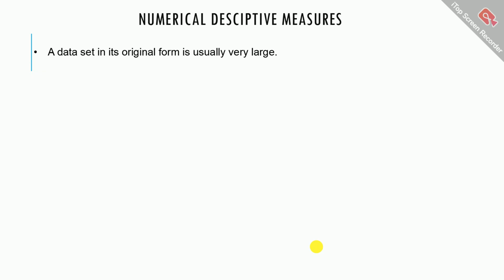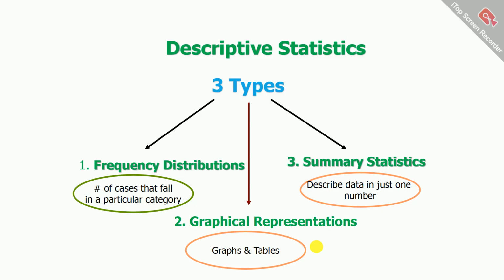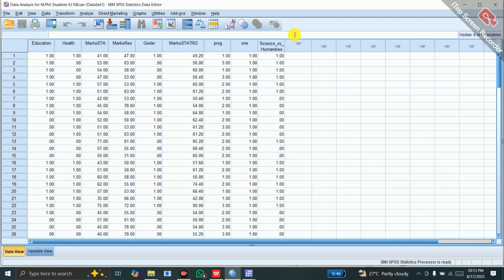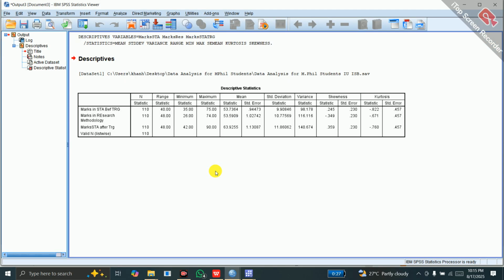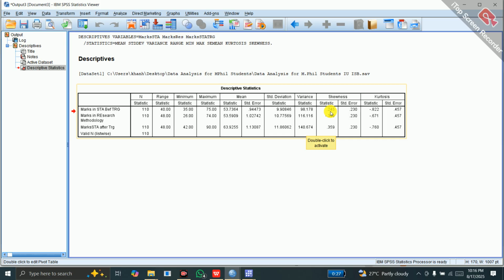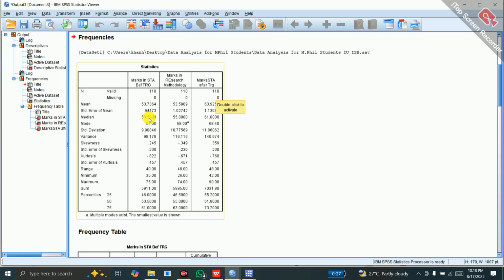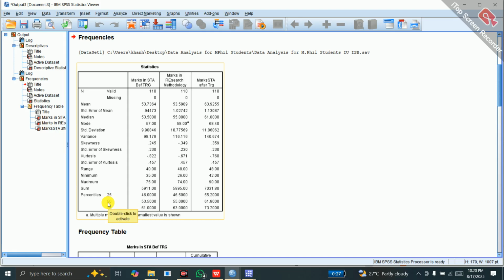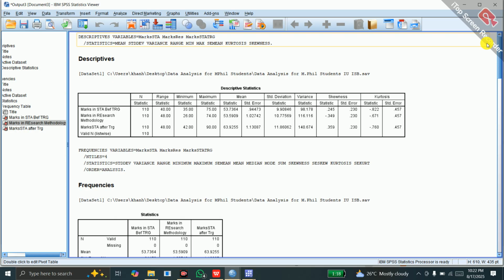569: Statistical Analysis of Quantitative Data: Numerical Descriptive Measures